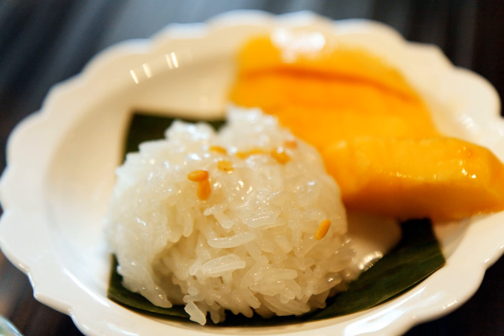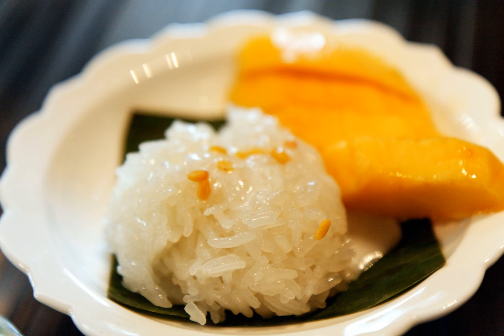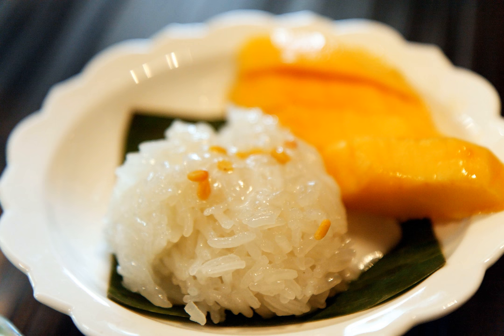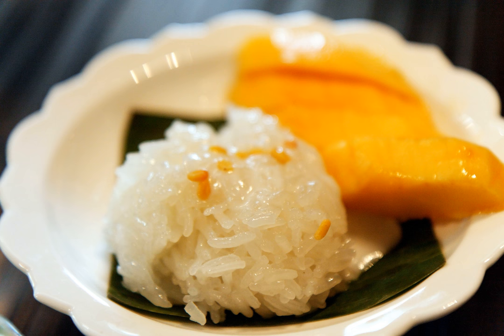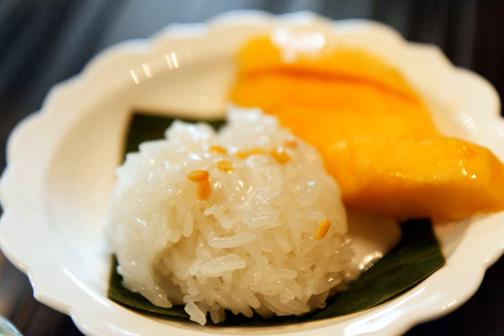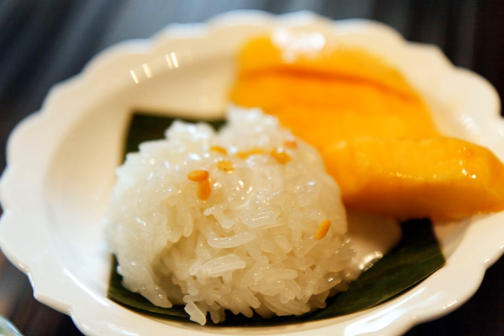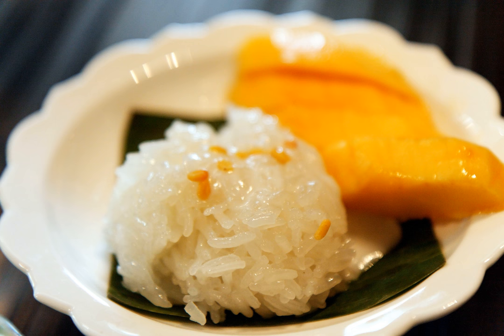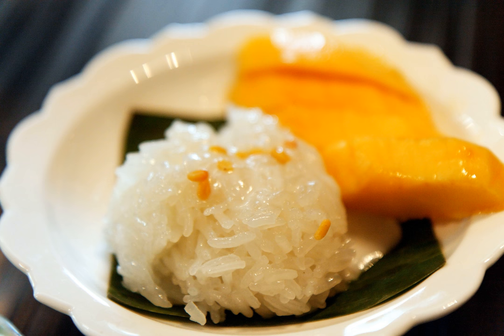Mango sticky rice | Wikipedia audio article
This is an audio version of the Wikipedia Article:
Mango sticky rice

SUMMARY
Mango sticky rice (Thai: ข้าวเหนียวมะม่วง, RTGS: khaoniao mamuang, pronounced [kʰâ(ː)w.nǐa̯w mā.mûa̯ŋ]) is a traditional Thai dessert made with glutinous rice, fresh mango and coconut milk, and eaten with a fork, spoon, or sometimes the hands. Although originating in Thailand, it is consumed throughout the Indochina region of Southeast Asia, including Laos, Cambodia, and Vietnam.  Mango sticky rice is usually eaten in the peak mango season, the summer months of April and May in Thailand.  The notable mango sticky rice shops in Bangkok such as the Wong Wian Yi Sip Song Karakadakhom neighborhood in Pom Prap Sattru Phai near Hua Lamphong, which will only sell for 4 months per year (February to June), and at the Samphrang neighborhood in Phra Nakhon near Giant Swing and Chao Por Suea Joss House, with the Ban Mo near Si Kak Phraya Si Intersection and Pak Khlong Talat etc.